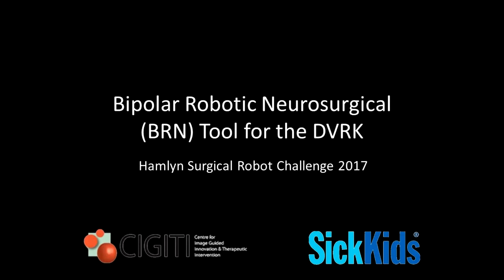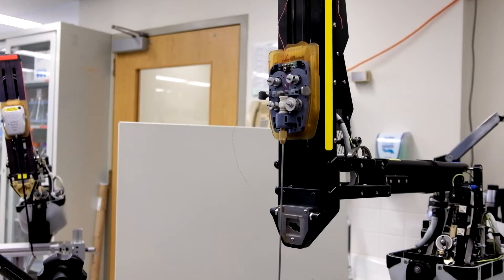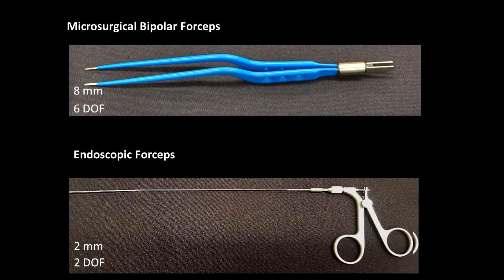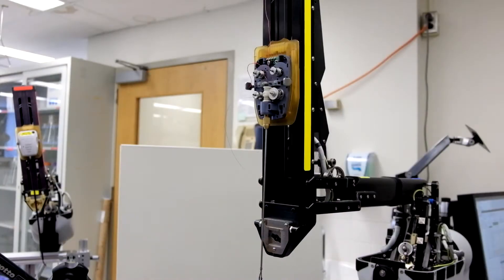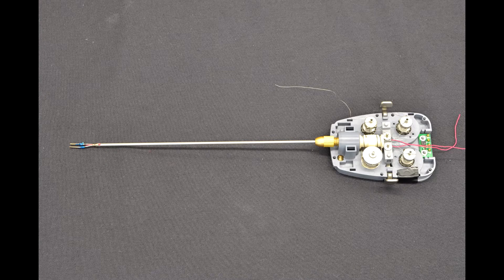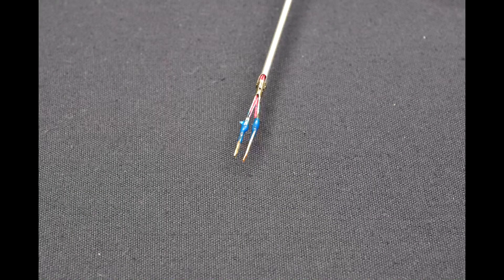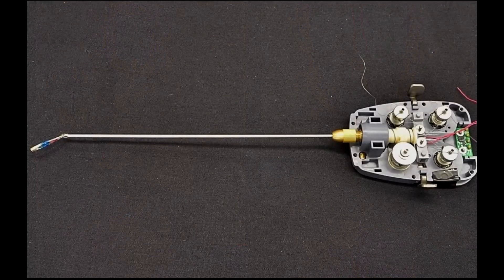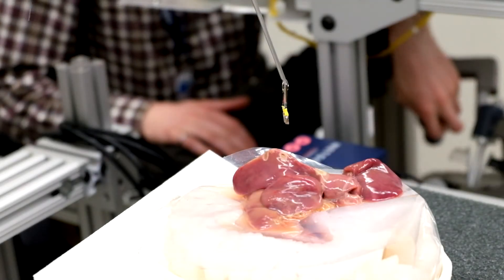Hamlyn 2017 Bipolar Robotic Neurosurgical Tool (BRNT)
A video submission for the 2017 Hamlyn Surgical Robotic Challenge by the CIGITI Lab group at the Hospital for Sick Children. A 2 mm bipolar cautery tool was developed for neuroendoscopic procedures. A notched Nitinol tube shaft allows the bipolar to articulate and access difficult to reach areas of the ventricular cavity. The tool was mounted on the Da Vinci Surgical System (DVRK in the video) in order to allow for functional and intuitive control over the tool.